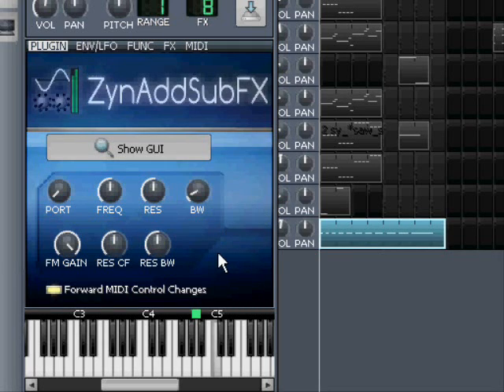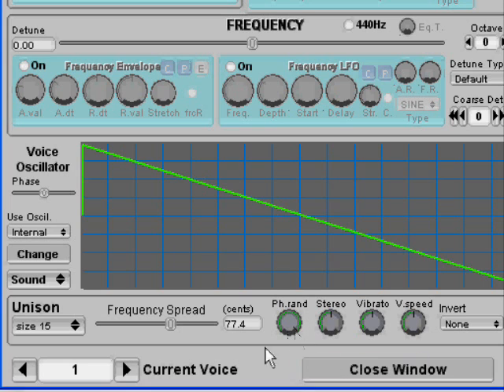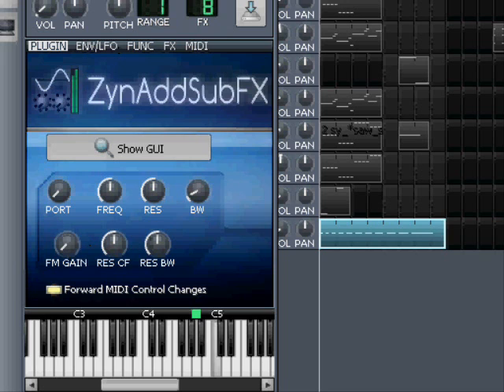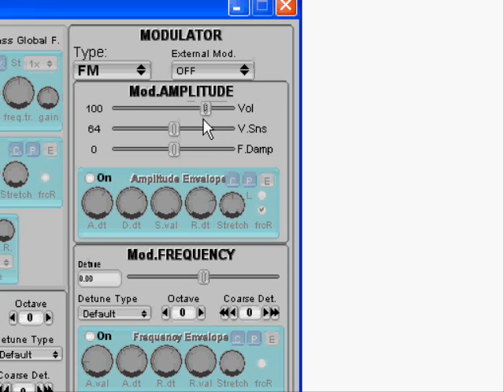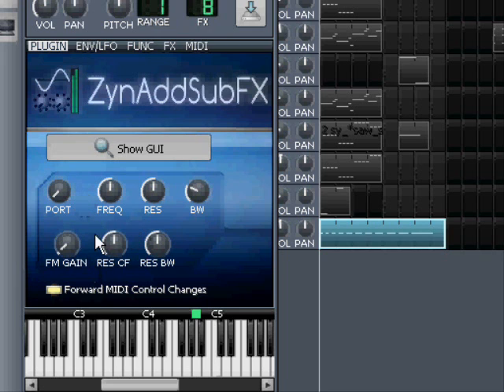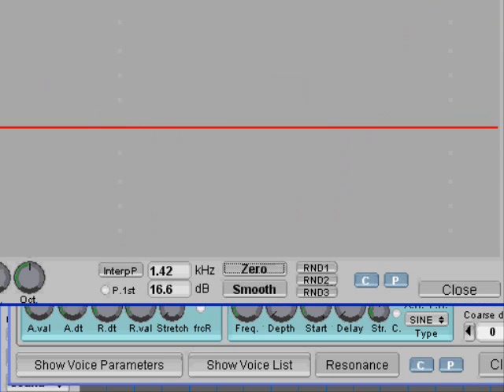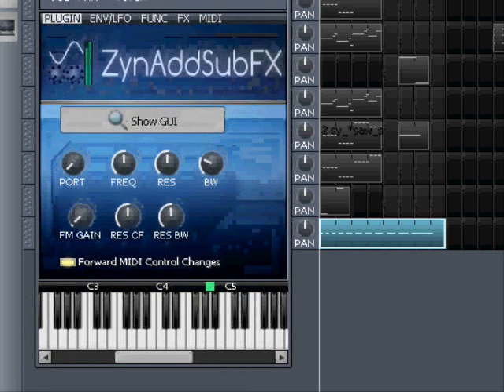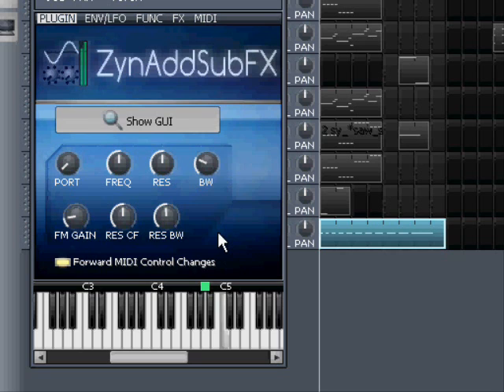LMMS tutorial: Using zynAddSubFX's bandwidth, FM-modulation and resonance-CF / BW in LMMS -Part 2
2. part of LMMS Tutorial that shows how to get BW,  FMMOD, RES-BW & RES-CF dials active and working with automation in zynAddSubFX